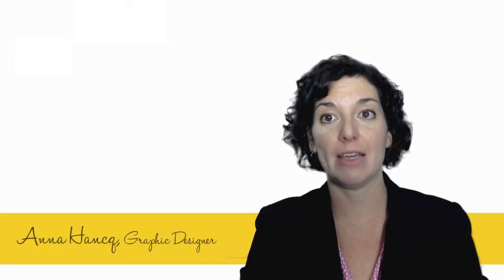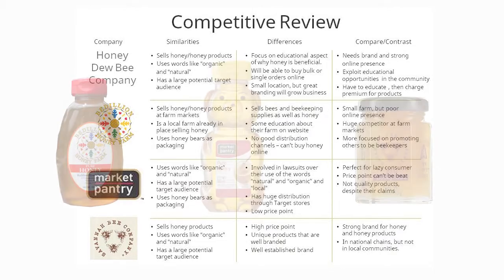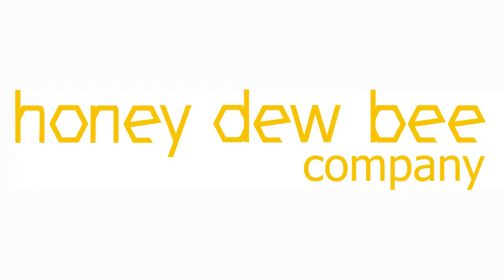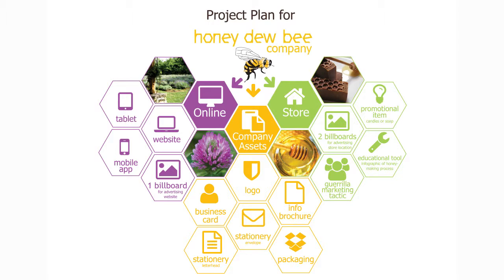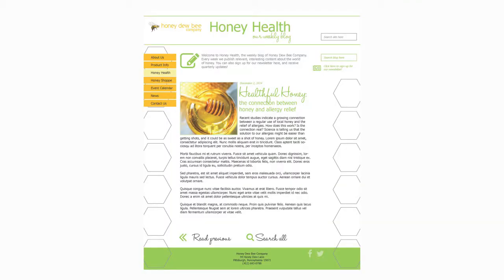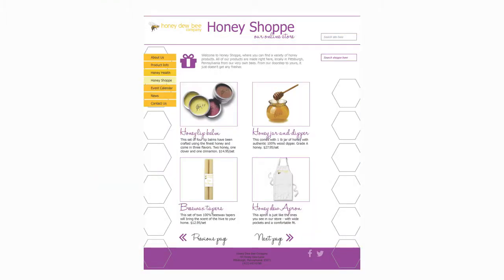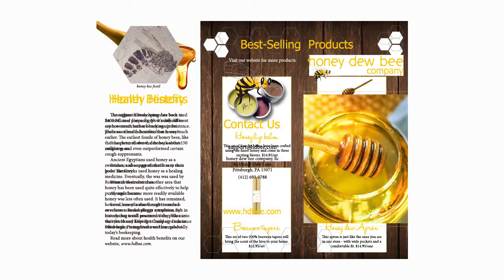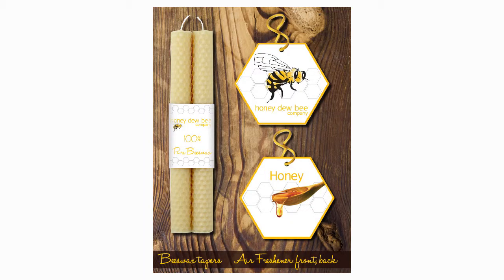Honey Dew Bee Draft 1